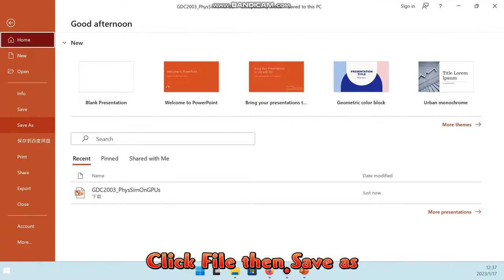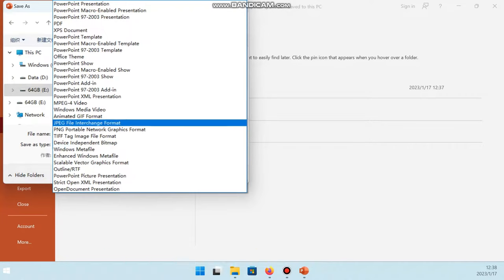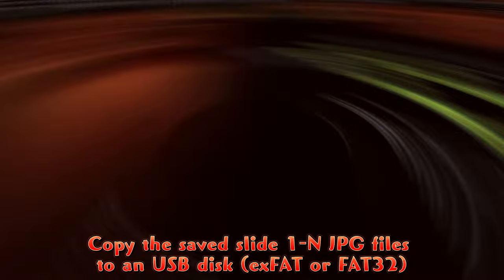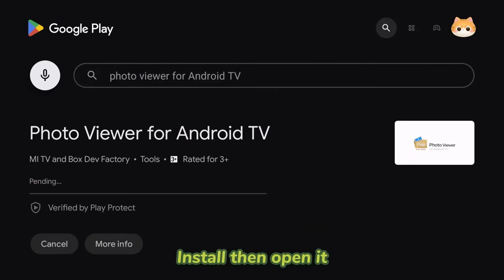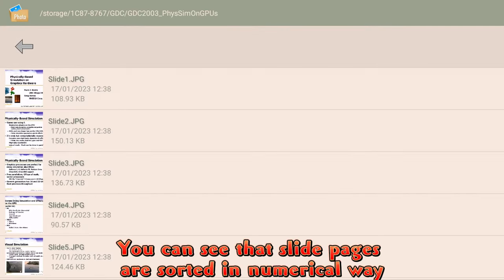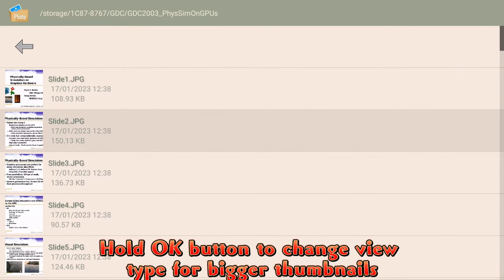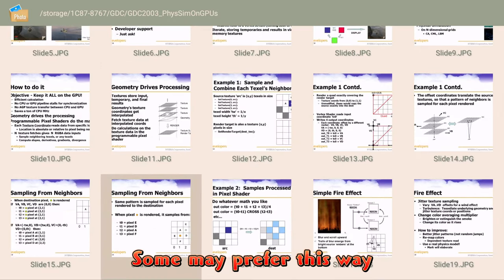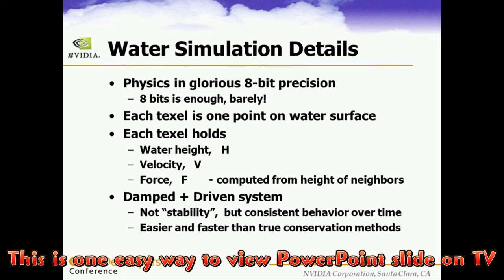Play PowerPoint presentation on Android TV box (PPT viewer)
How to view PPT file on Android TV? Normally you can't do it, but we can still manage to do it, just convert PPTx to JPEG sequences, and use a photo slideshow app to play them.
PS. Search com.tvdevfactory.miboxphotoviewer in Google Play store to do an exact search.

PROS:
1. fast and quick response.
2. fully working with TV remote.
CONS:
2. not able to play animation  and audio in PPT file.